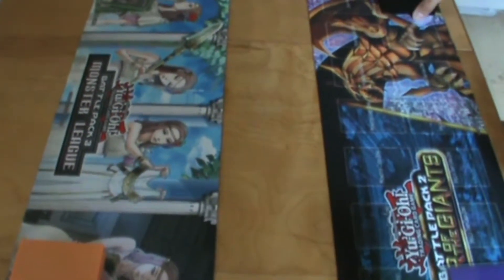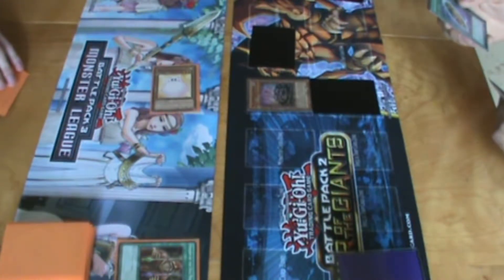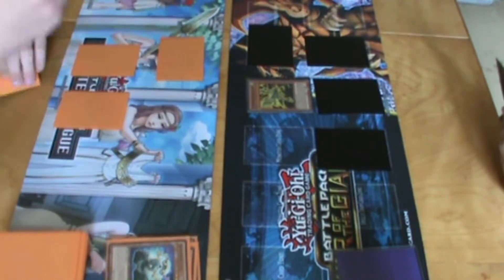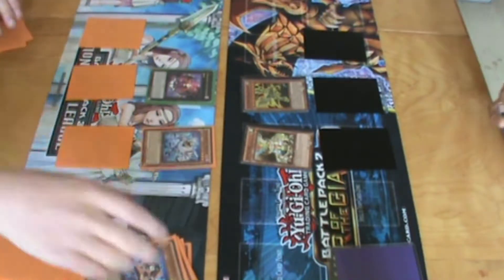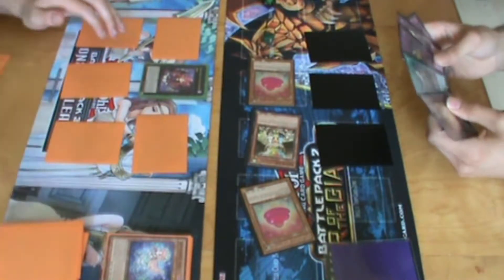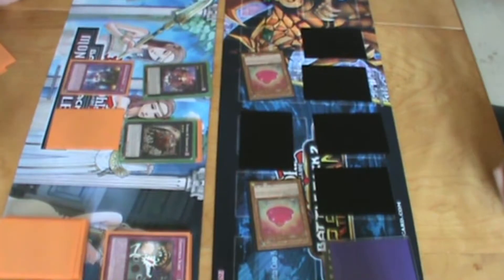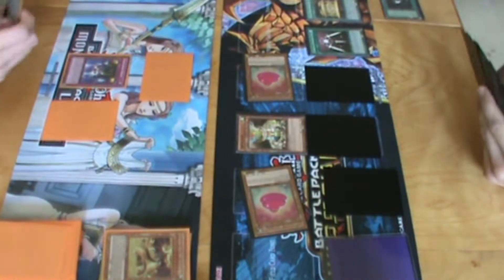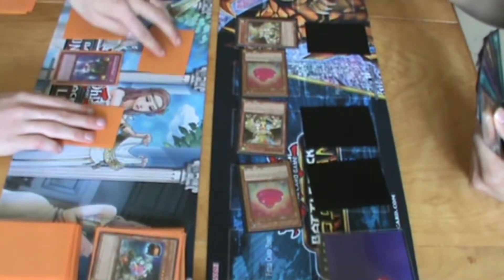Yu-Gi-Oh Ghostricks vs Winged Dragon of Ra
Instead of the TCG we played in the last game, we are playing some Yugioh. This battle is going to take place between Jayden (which is running the Ra deck) and Bongo (who is running the Ghostrick deck)